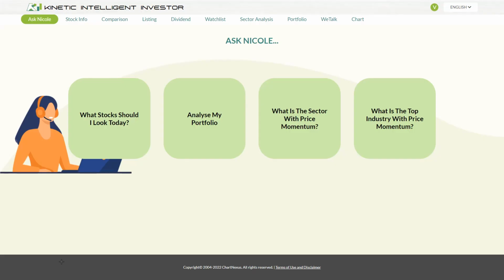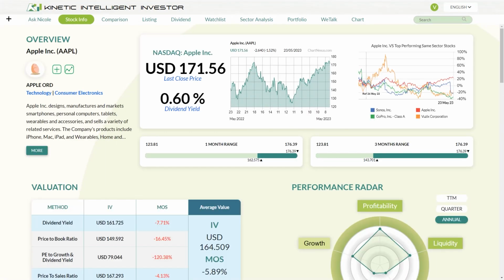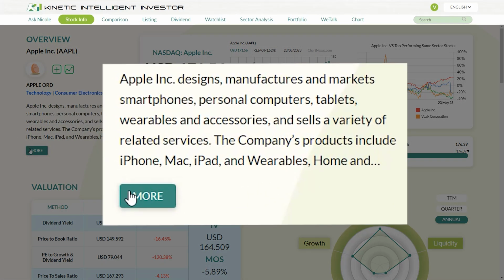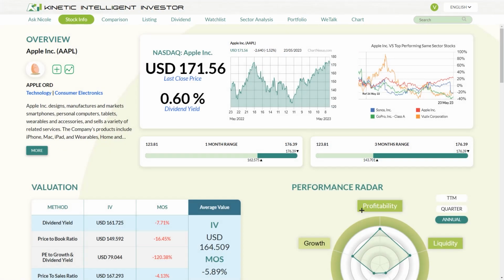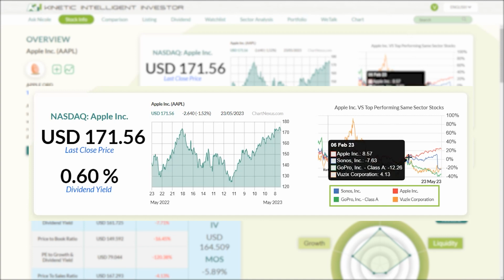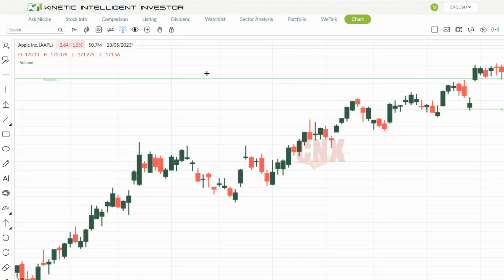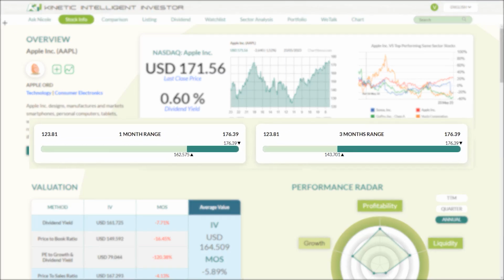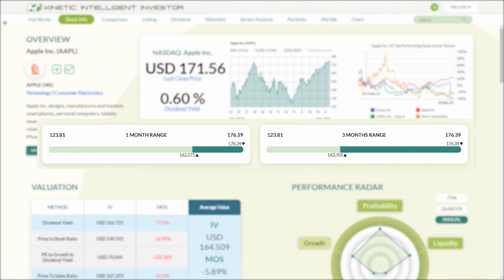K2 Chapter 3 - Stock Information & Chart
Hello, everyone! We are thrilled to present our new tutorial videos on how to navigate your way in K2. In this video we will be talking about the listings and watchlist section. We will go over each feature seen on these two sections in greater detail so that you are able to maximize the power of our K2 platform.